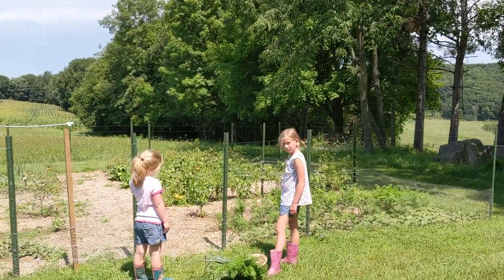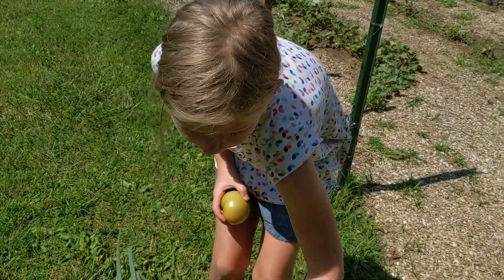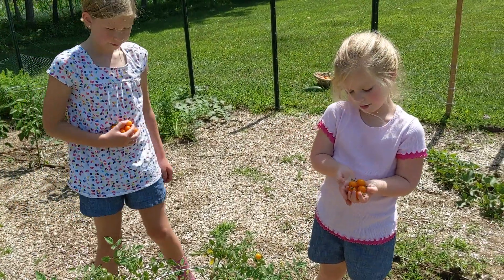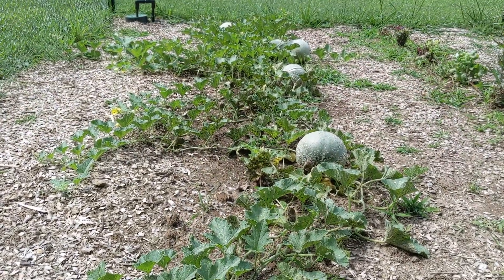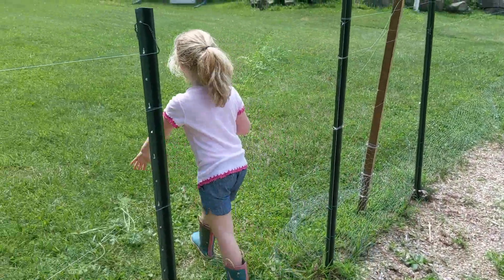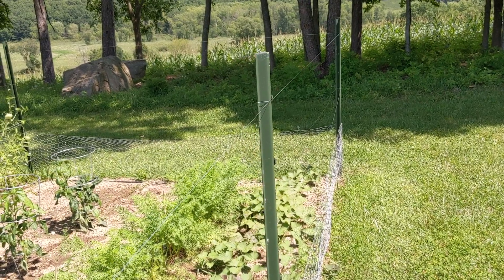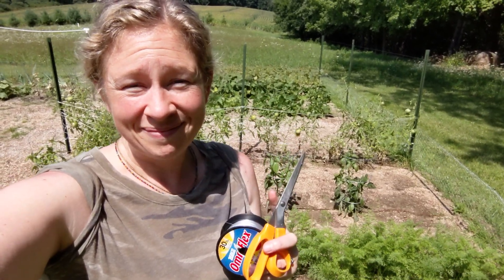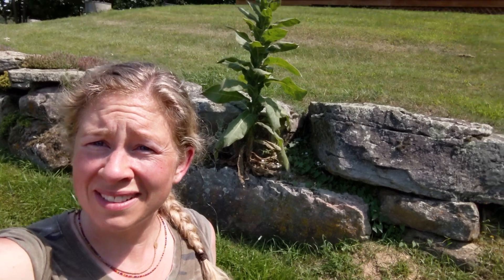Girls' Vegetable Harvest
Genelle and the girls harvest vegetables, Stella eats the first carrot she has grown herself and Genelle fixes the deer fence.

30 Pound Test Fishing Line

Little Girls Chambray Shorts

Women's Camo Tee